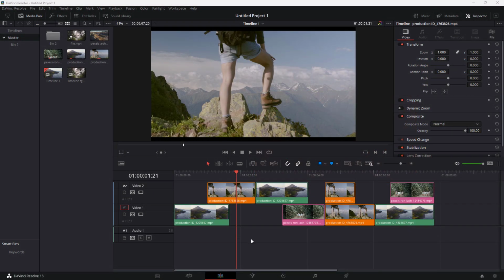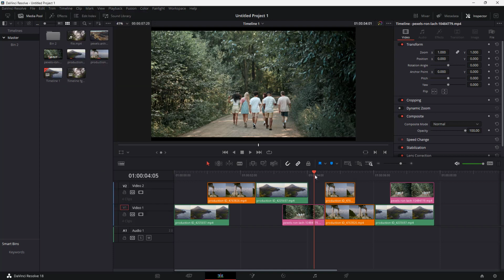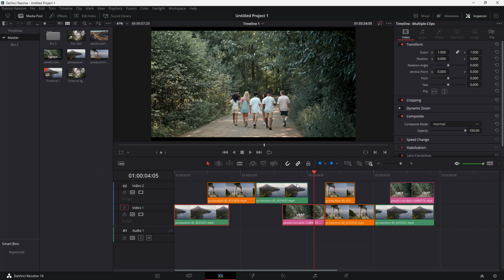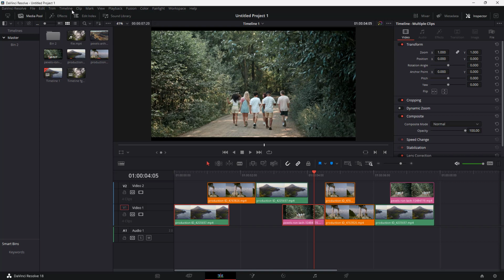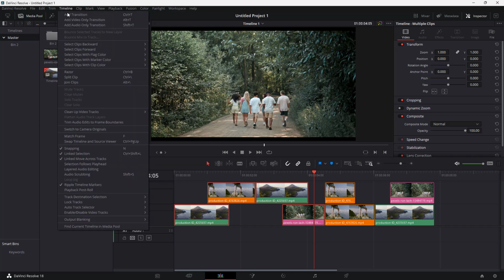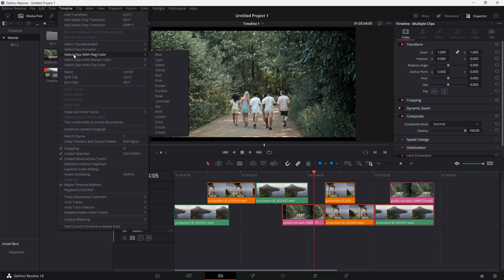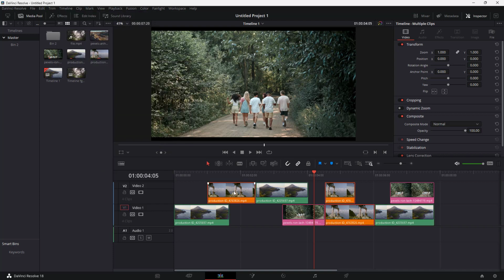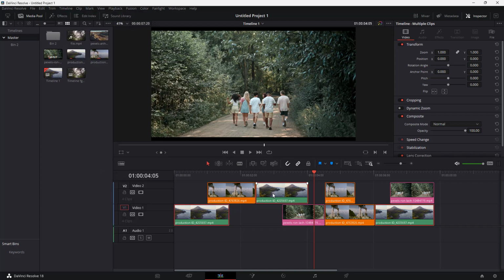Davinci Resolve Tutorial - Lesson 124 - Clip selection based on different properties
In this tutorial, we will be discussing about Clip selection based on different properties in Davinci Resolve